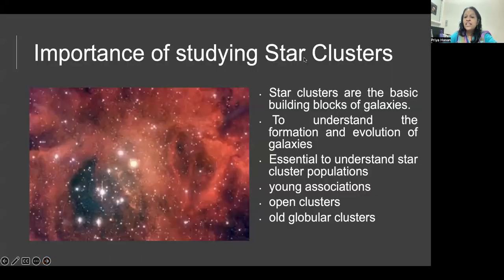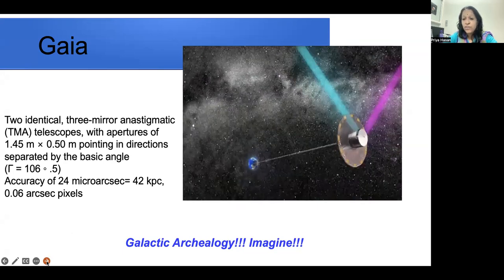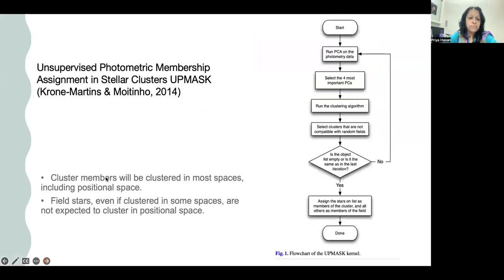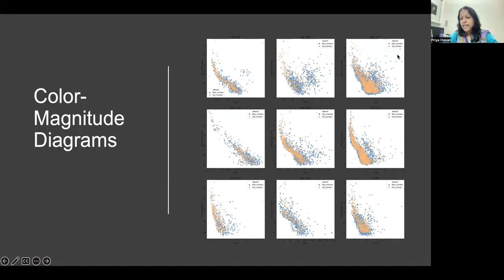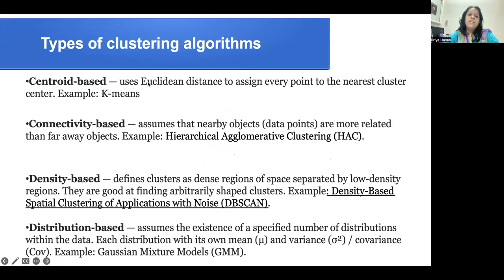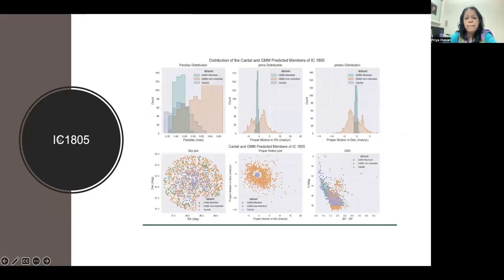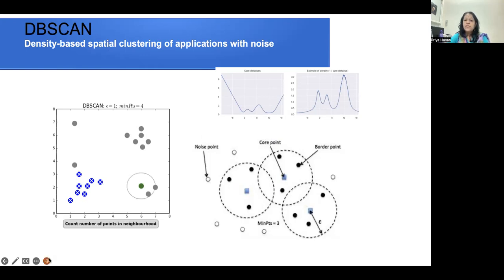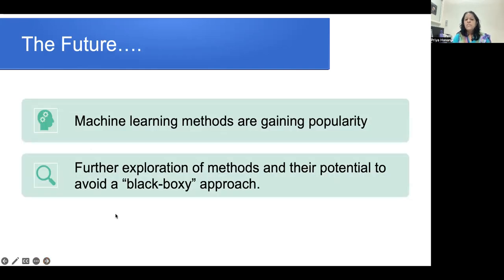Machine Learning in the study of Star Clusters with Gaia EDR3: Priya Hasan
Determination of membership of star clusters is a very important criterion in their study as they effect determination of cluster parameters like radius, age, distance, mass functions, etc.  In an earlier study, we used published membership data of nine open star clusters  as a training set to find new members from Gaia DR2 data using a supervised random forest model with a precision of around 90\%. The number of new members found is often double the published number. In this talk, I would like to compare the ealier results with results obtained by applying the unsupervised method of Gaussian Mixture Modelling (GMM)  and Density-Based Spatial Clustering of Applications with Noise (DBScan) to study themembership of 9 open star clusters of varying ages and locations in the galaxy using Gaia DR2 and EDR3 data. We compare our results to help compare the efficiency of GMM and DBScan. We select  stars from the Gaia-EDR3 catalog, and construct a five-dimensional phase space (three-dimensional spatial position and two-dimensional proper motion)  and obtain reliable cluster members.  We obtain cluster parameters for our sample using both methods and compare it with the catalog values.  The technique demonstrates the effectiveness of machine learning in membership determination of clusters and focuses on the caveats involved.